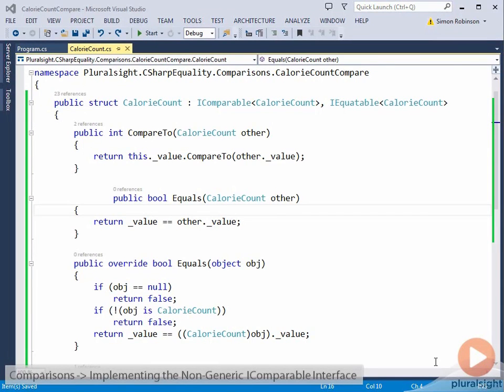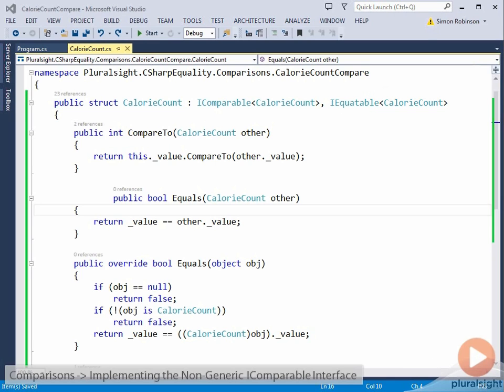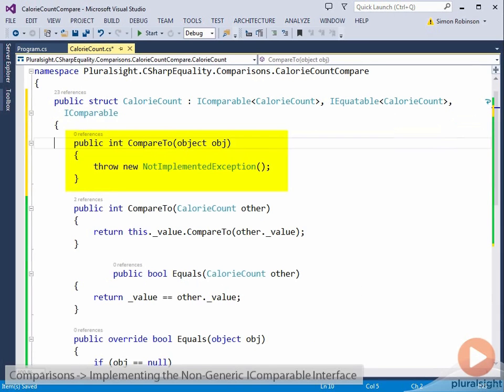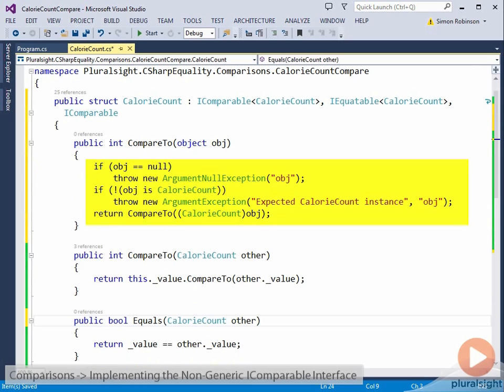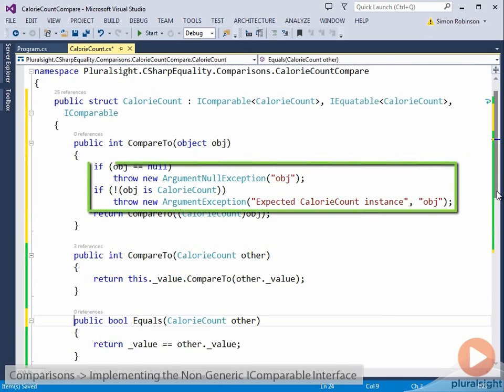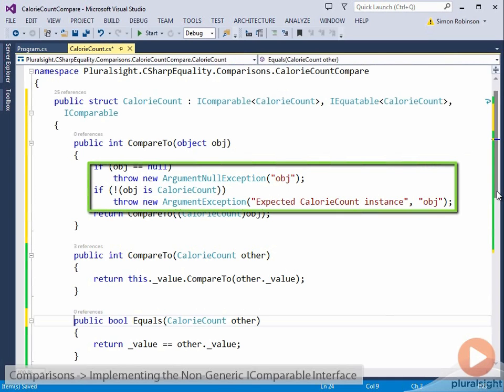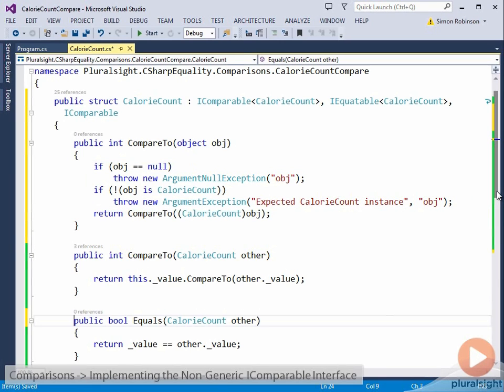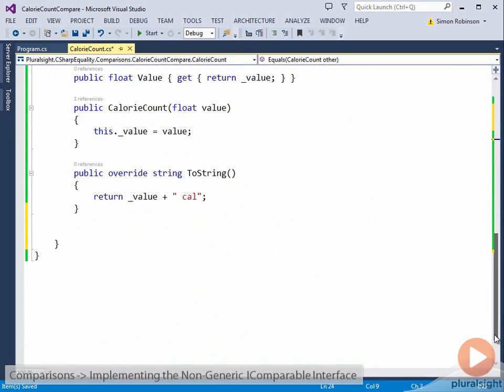06 064 Implementing the Non Generic IComparable Interface